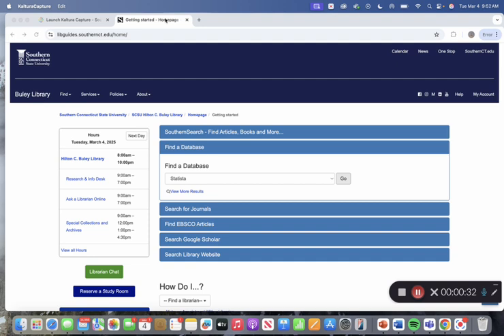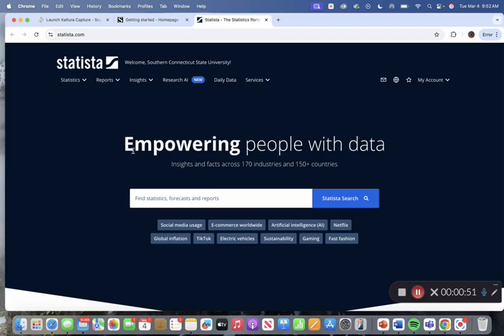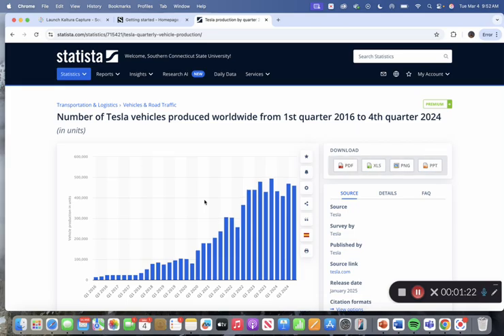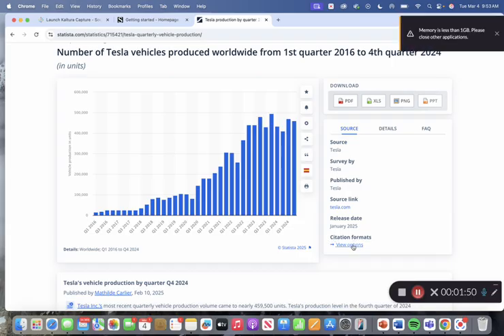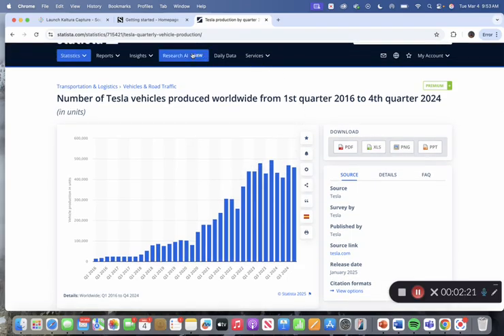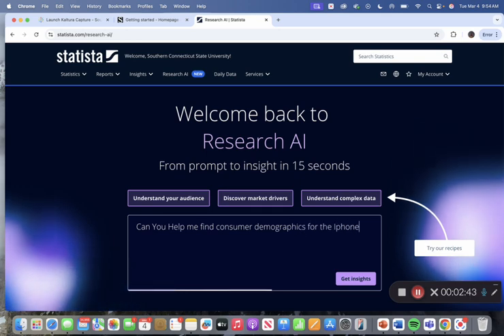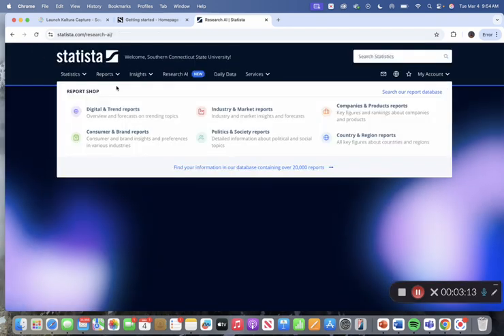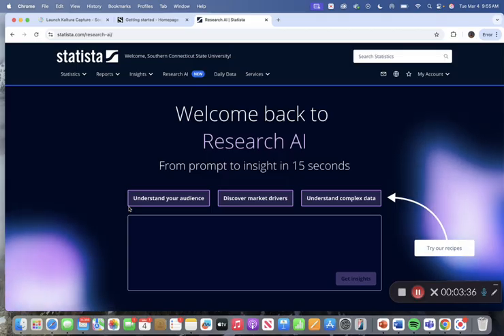Statista with AI Tutorial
A brief introduction to our database Statista, including their new AI-powered Research Assistant, by our Marketing intern, Ethan Lopez. (Thanks, Ethan!)